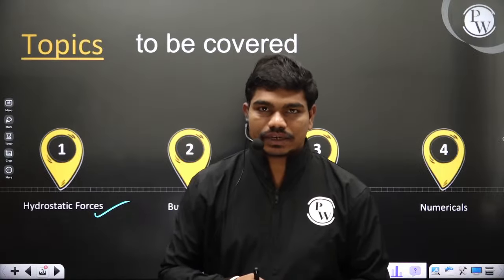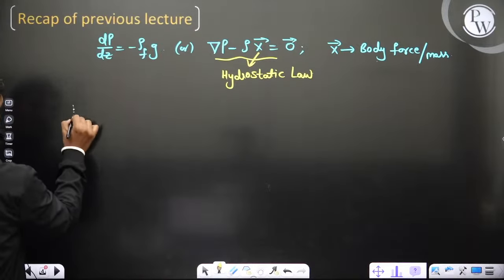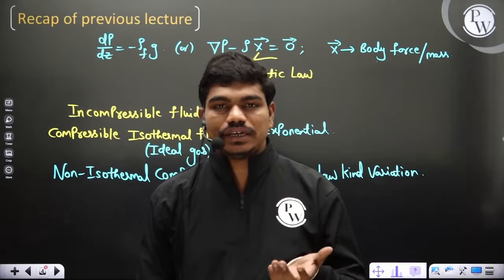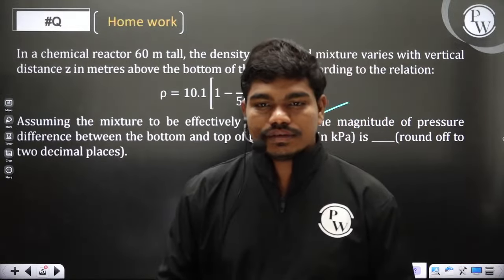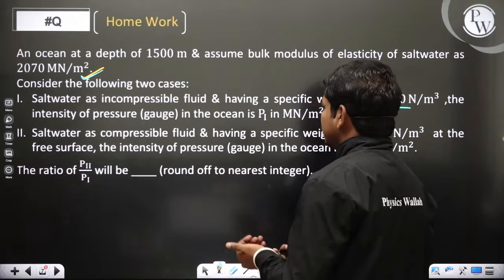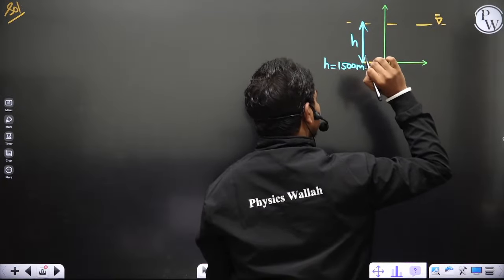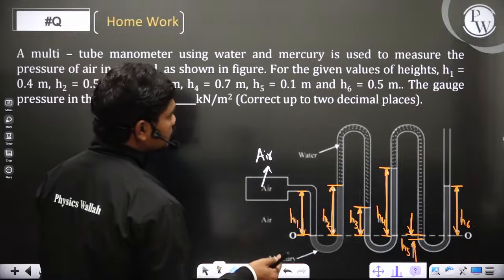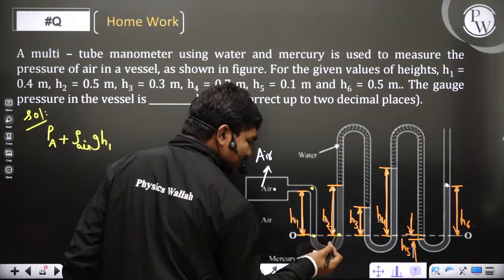Fluid Mechanics & Machinery 04 | Hydrostatic Forces and Buoyancy | Part-3 | ME | XE | GATE 2024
Fluid Mechanics & Machinery holds a key place in Mechanical Engineering, and mastering topics like hydrostatic forces and buoyancy can significantly boost your confidence and performance in the GATE 2024 exam. In this session, Our expert instructors will delve into the theory, practical applications, and problem-solving strategies related to hydrostatic forces and buoyancy. Understanding these topics is essential for excelling in your GATE exam.

Please find the CLASS NOTES of the lecture here ➡️

▶Parakram 2.0 GATE - 2024 Batch - B Mechanical Weekday (Hinglish) -

▶Parakram 2.0 GATE - 2024 Batch - B Civil Weekday (Hinglish) -

▶Parakram 2.0 GATE - 2024 Batch - B Computer Science Weekday

▶Parakram 2.0 GATE - 2024 Batch - B Electrical Weekday (Hinglish) -